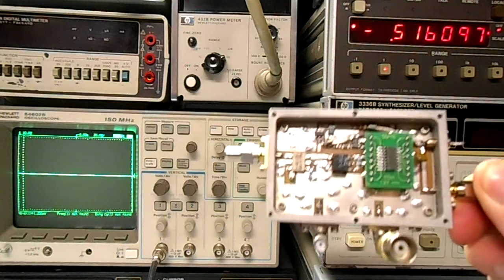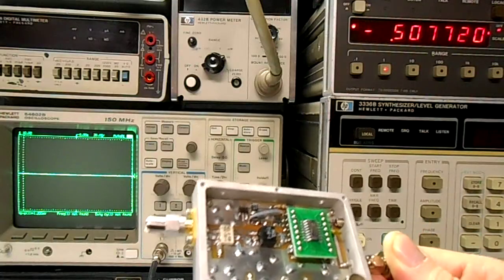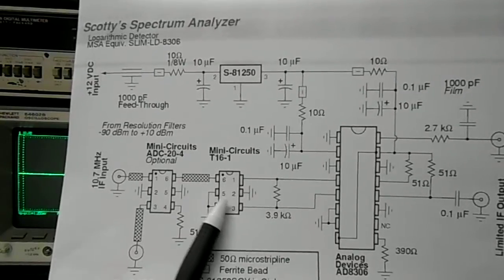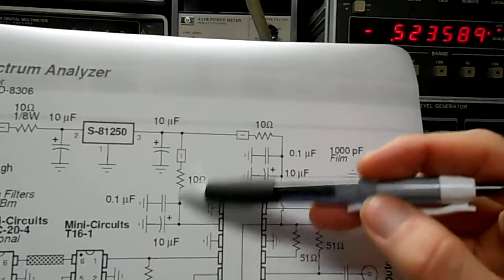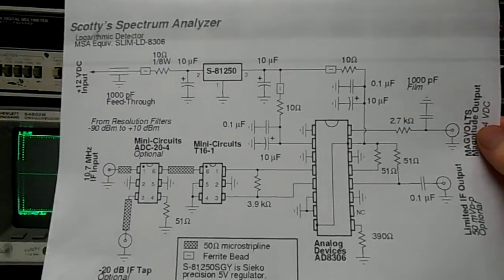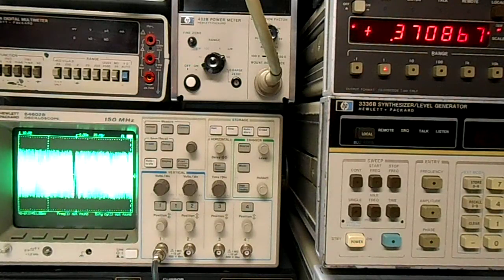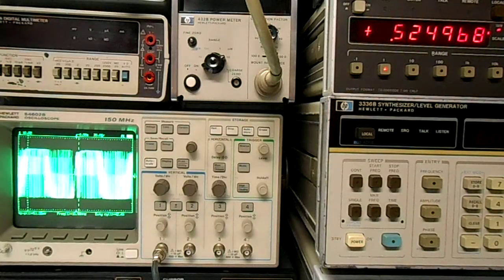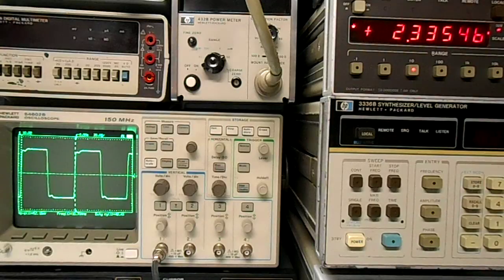GBPPR Vision #19: Scotty's Spectrum Analyzer - Part 4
Tips for constructing the logarithmic detector for the Scotty Spectrum Analyzer project.